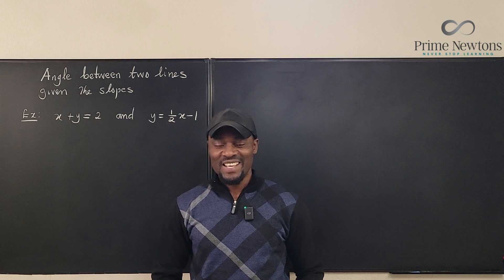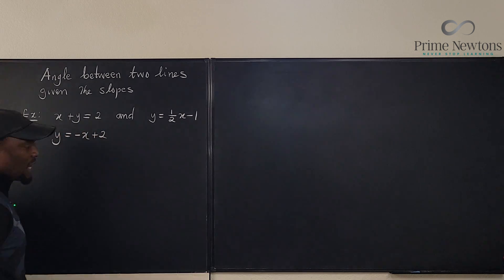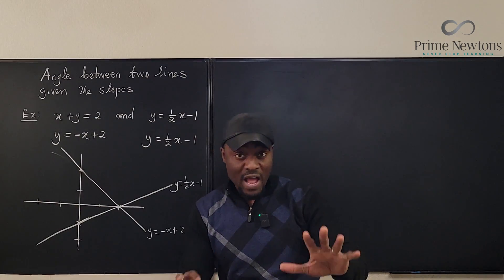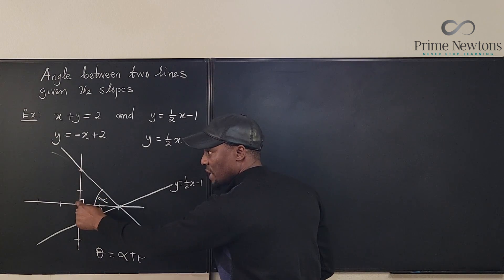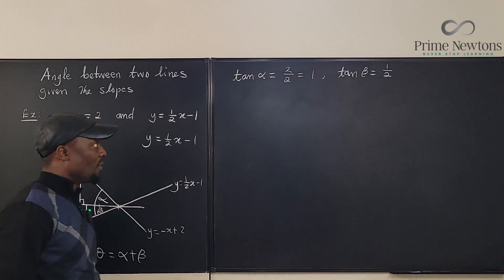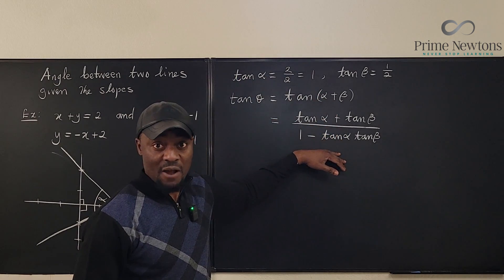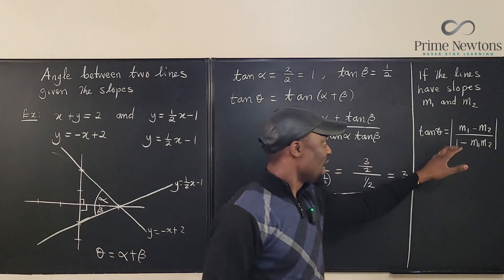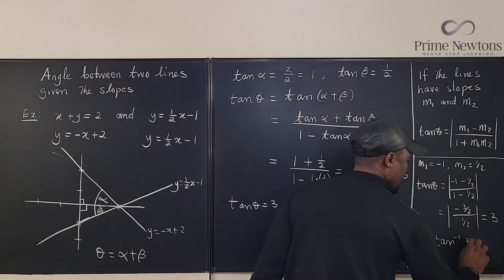Angle between two lines given the slopes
In this video, I showed how to find the angle between two lines given the equations or slopes